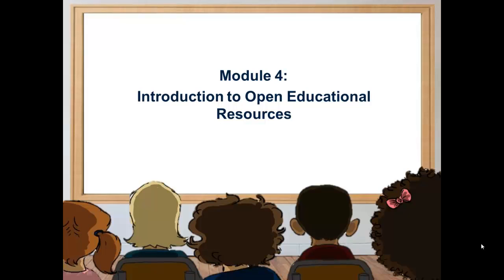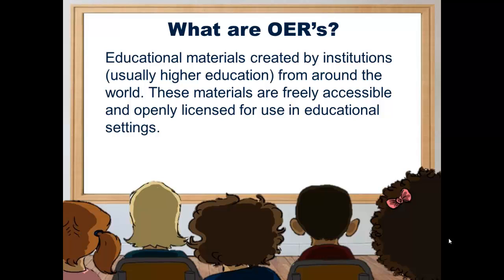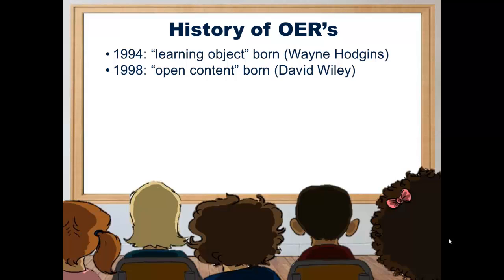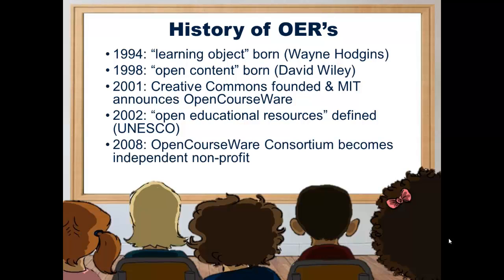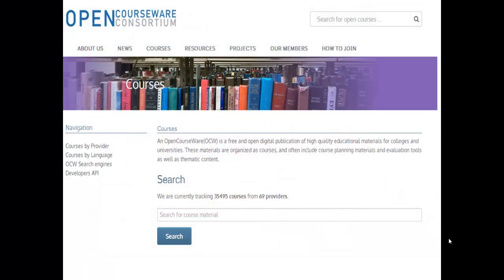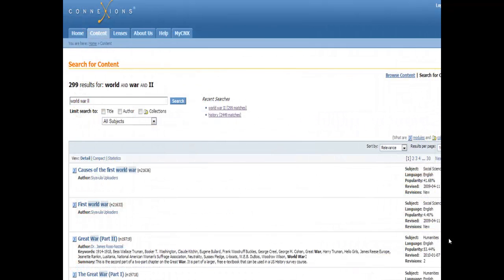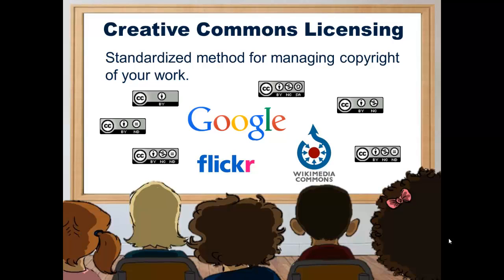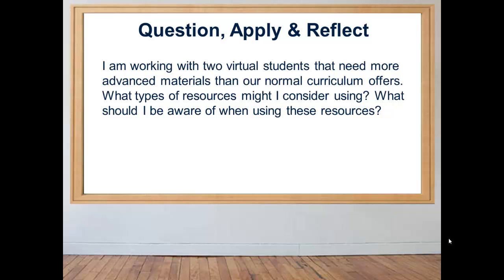Module 4 Introduction to Open Educational Resources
Lecture 1 associated with Module 4 of the Coursera Emerging Trends and Technologies in Virtual K12 Education MOOC.